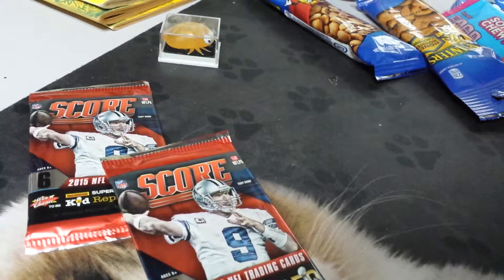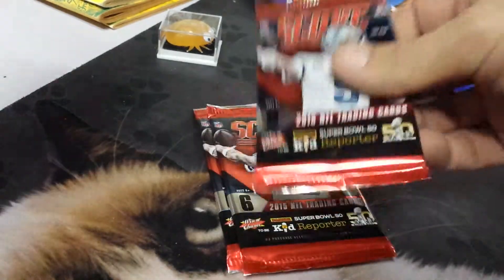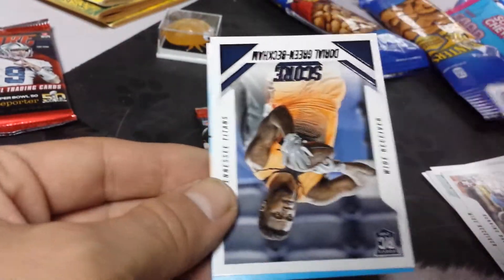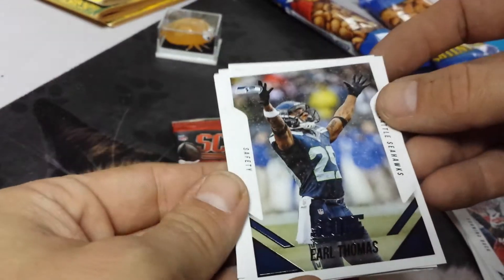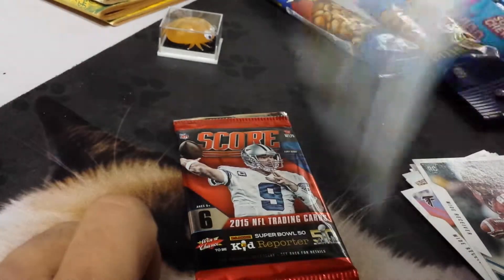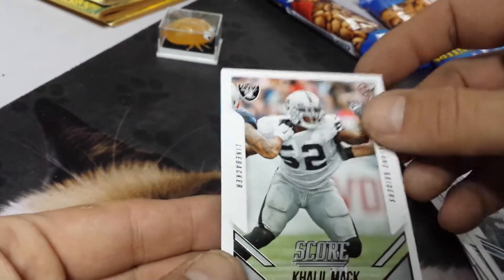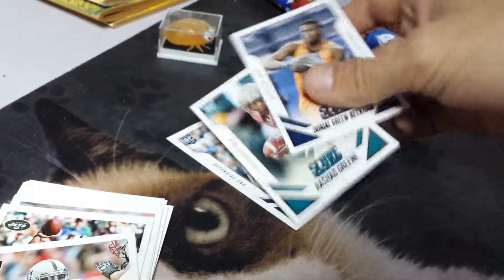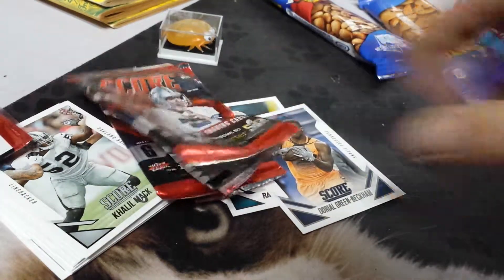2015 Score NFL Pack Opening. Dollar Packs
Opening up a few packs. Football packs. Packs of football cardboard.